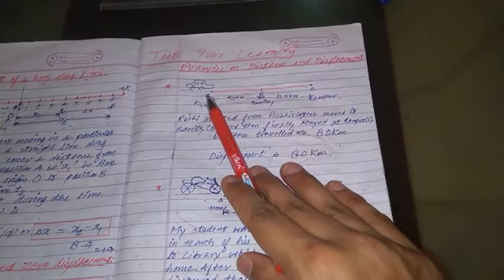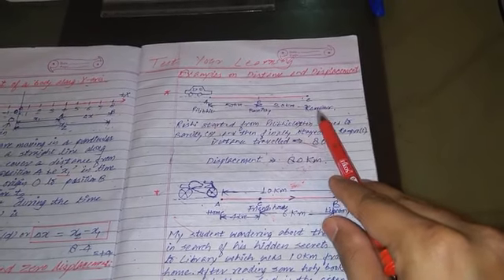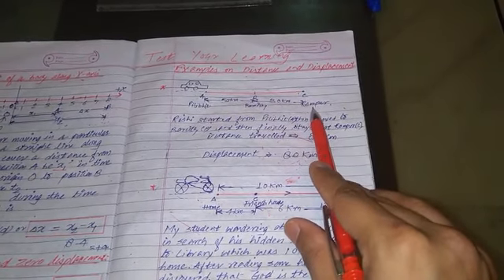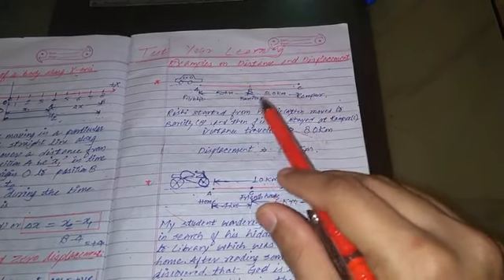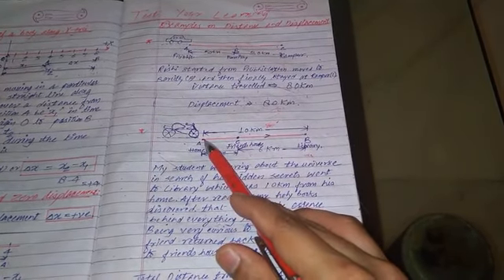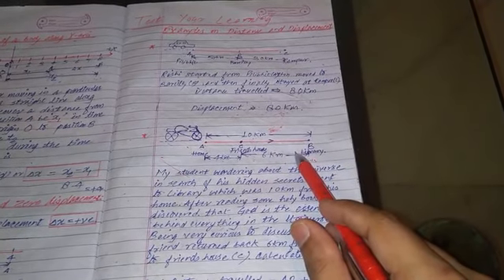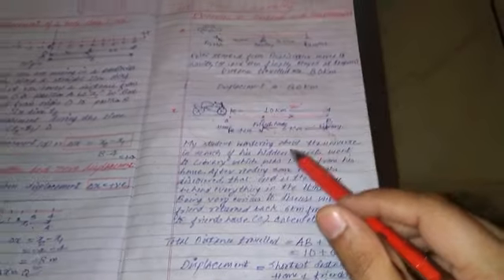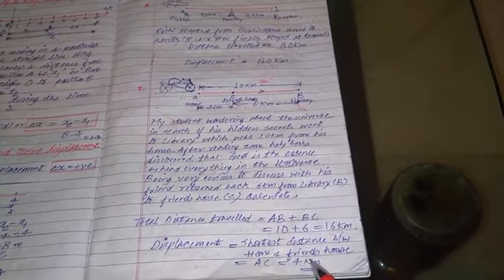Examples on Distance and Displacement..part 7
My students Determination